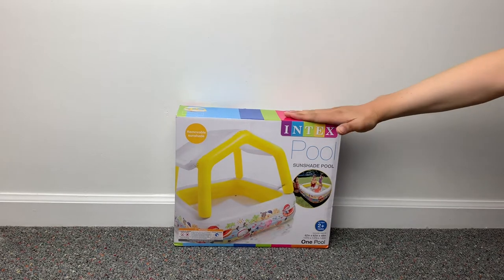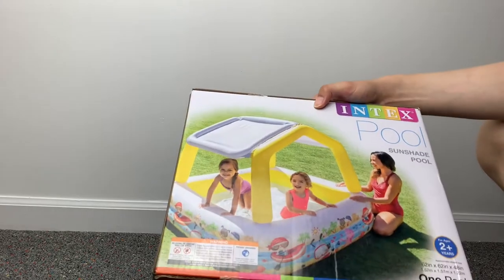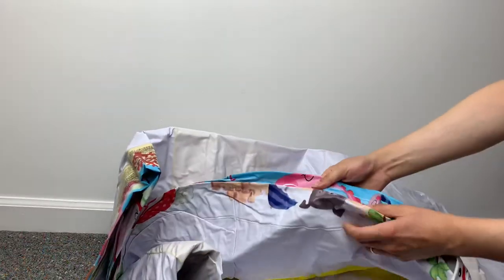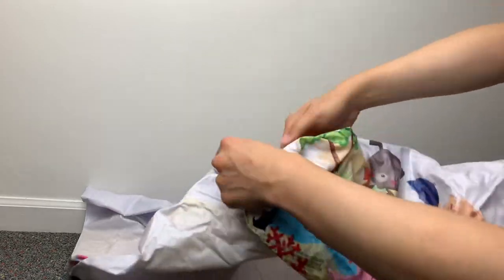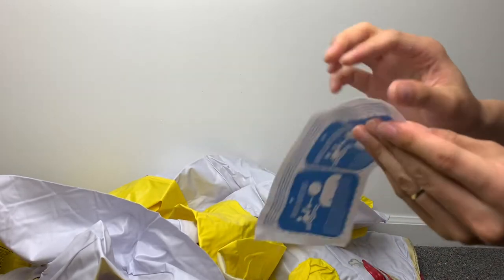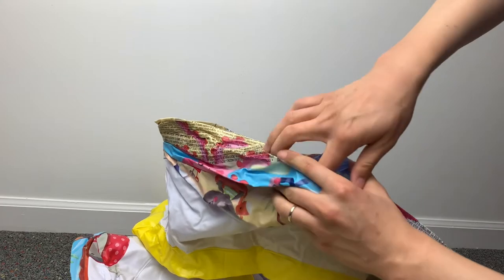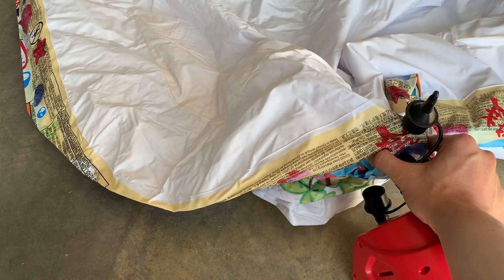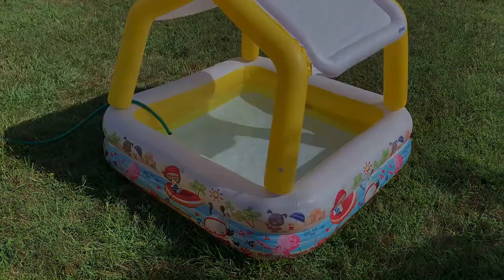Sun Shade Swimming Pool with removable canopy unboxing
Ocean scene time by the driveway. Pump up those lungs and exhale into this kid's swimming pool where all the bugs and insects in the yard will flock to as the water comes calling with its coolness.

## Chapters ⏰
00:00 Intro
01:31 Unboxing
03:48 Warning and instructions
05:29 Sun shade canopy
06:13 Inflating the pool
06:25 Assembled

- Micallef Tonight